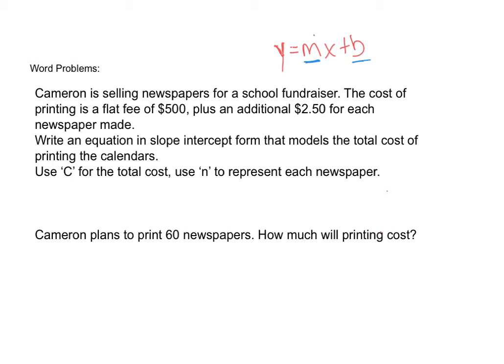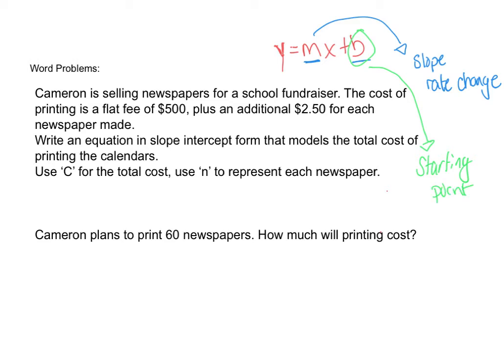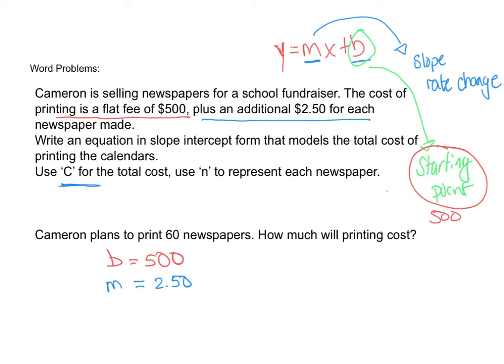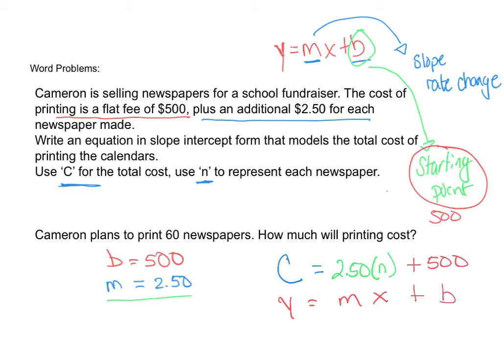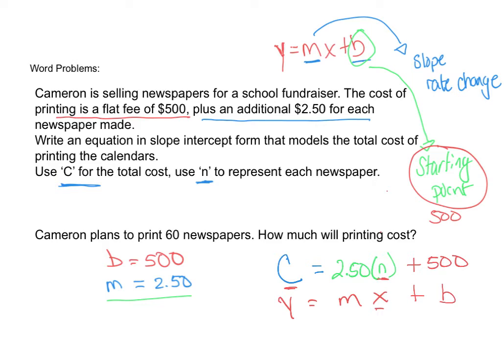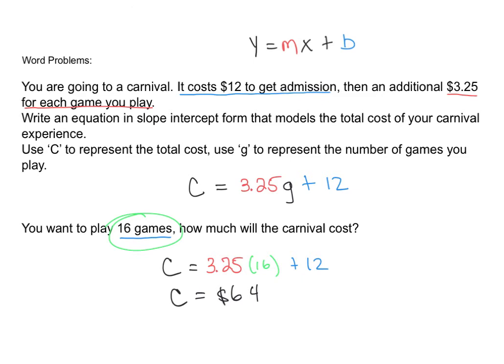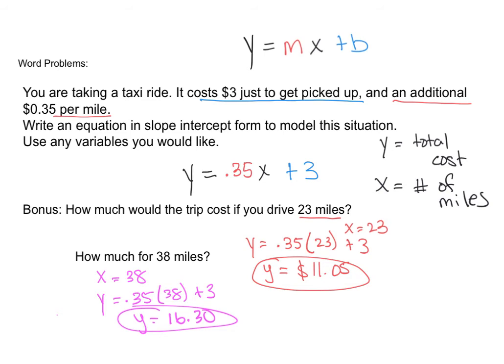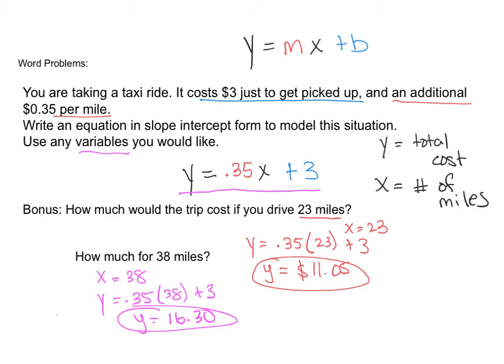Lesson 40 Create Linear Equations to Model Real Life Scenarios